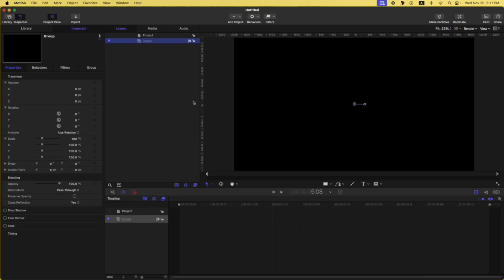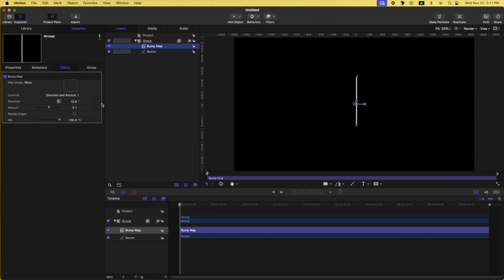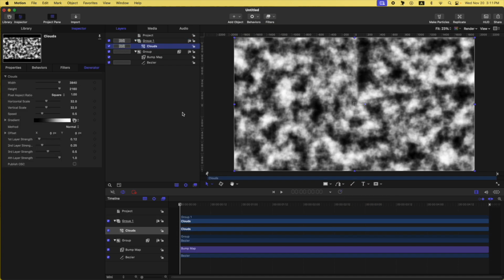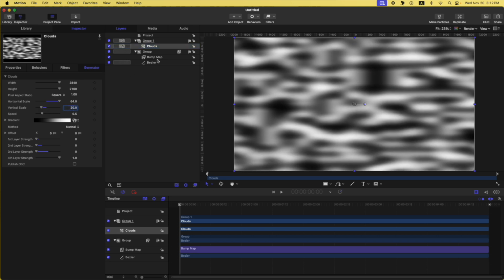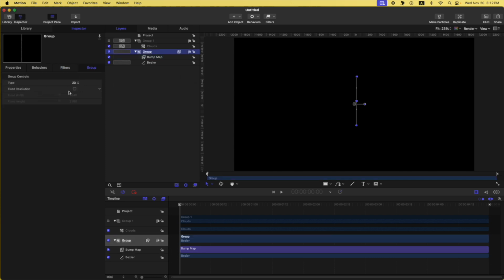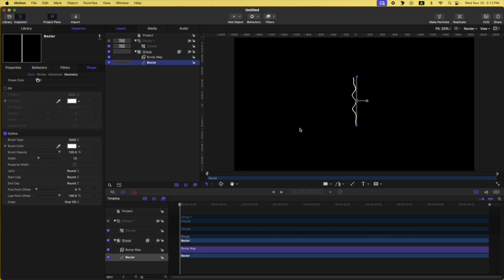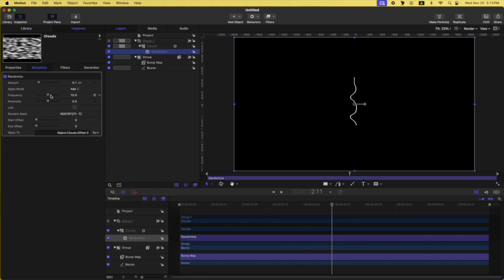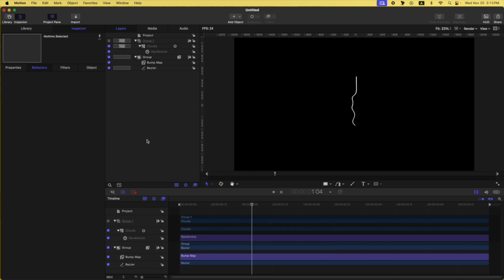Squiggly Line Tutorial in Apple Motion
In this video, I will show you how to create a Squiggly Line in Apple Motion.